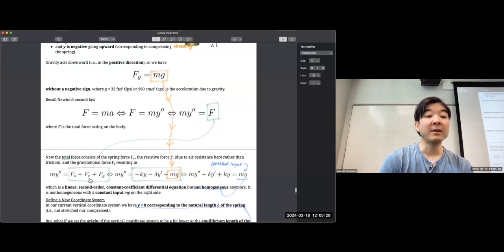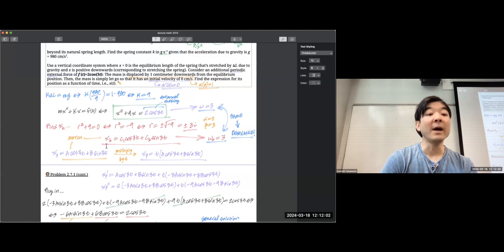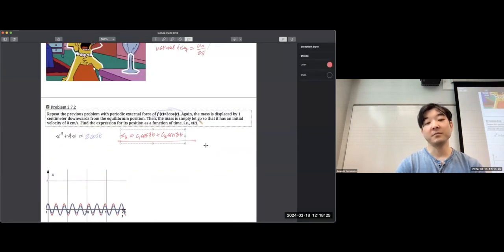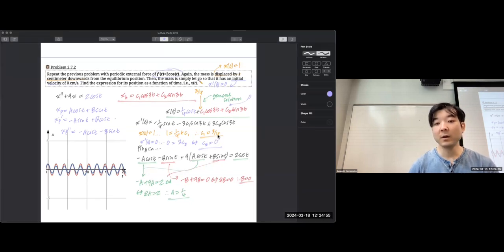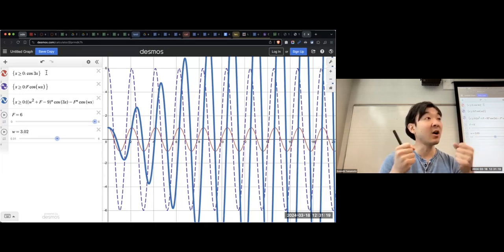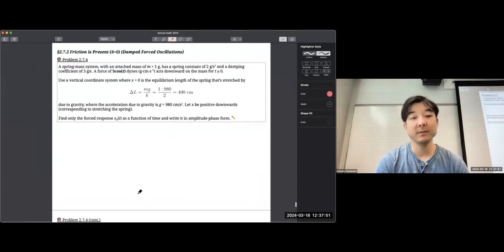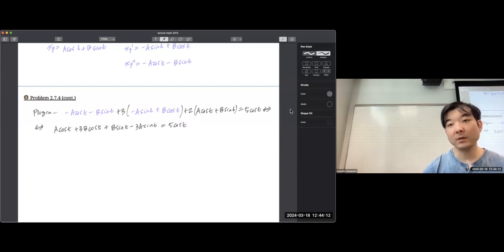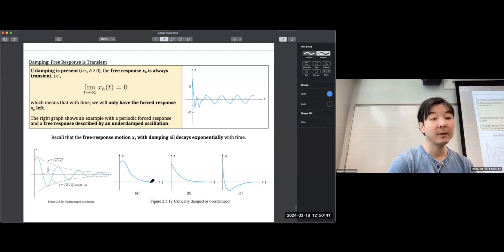Lecture 23 • Forced oscillations